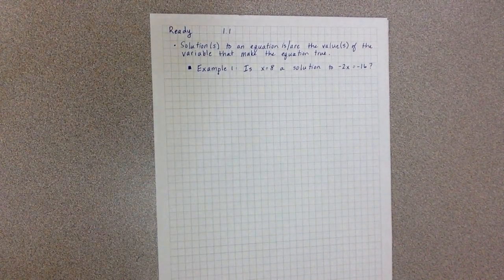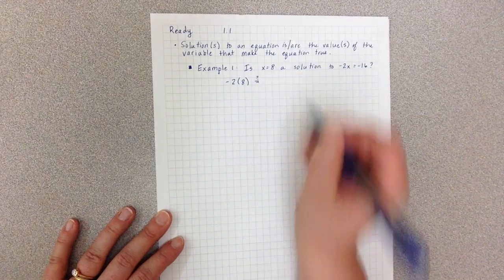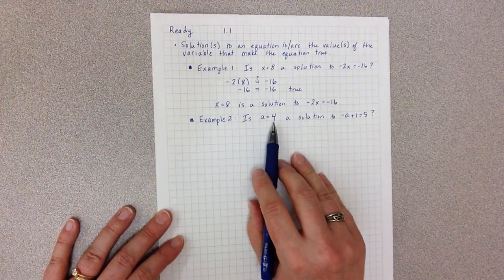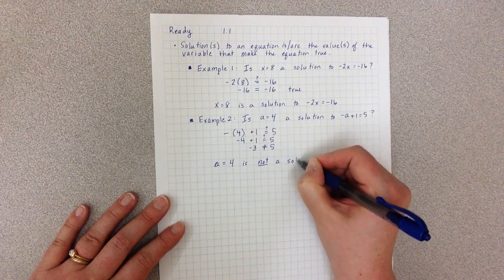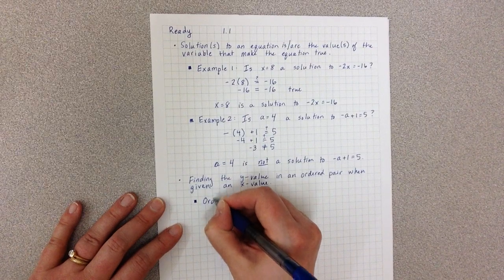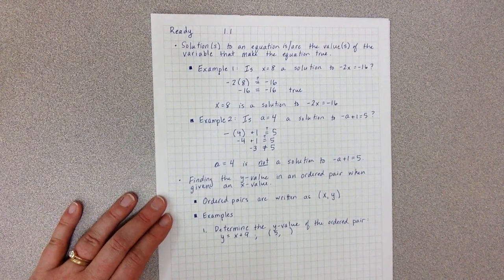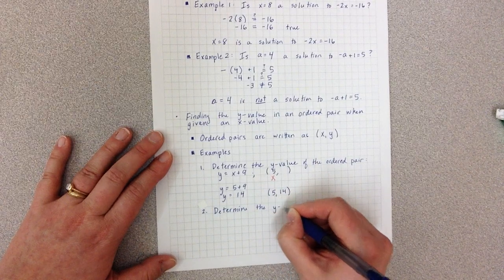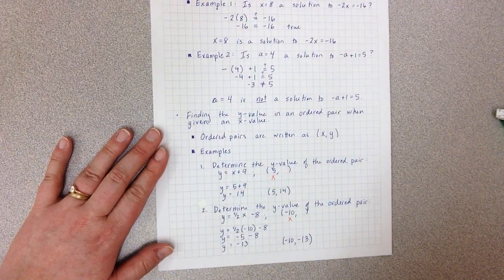Math 1 - Module 1.1 READY - Solutions to an Equation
0:11 What are the solutions to an equation
0:22 Example 1
1:19 Example 2
2:39 Find the missing value in an ordered pair
3:38 Examples